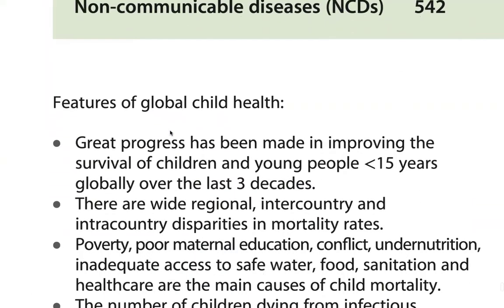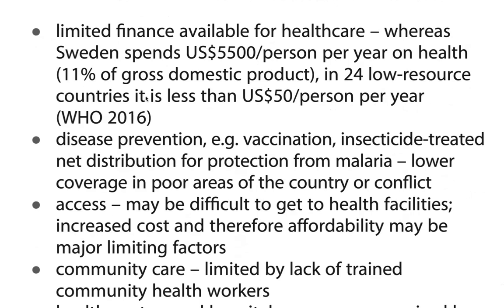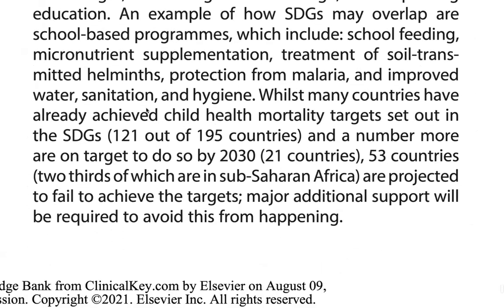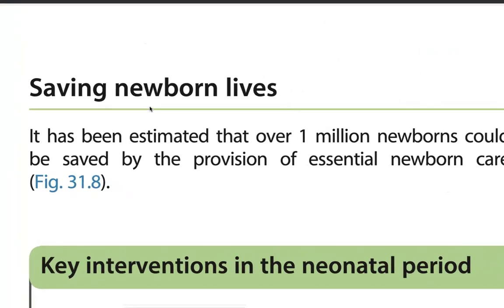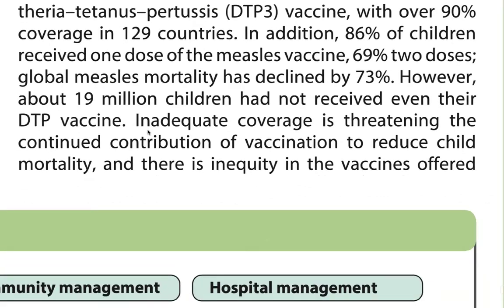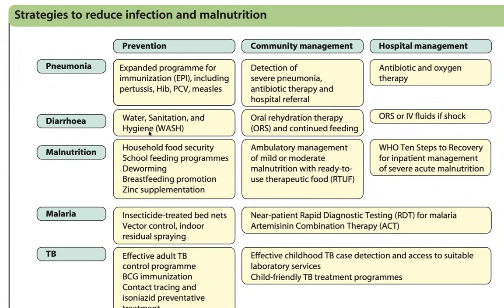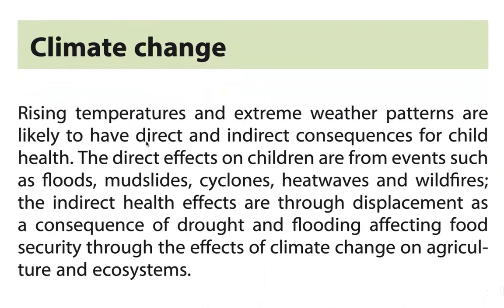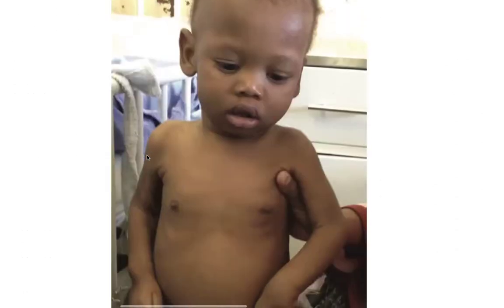MRCPCH FOP/TAS || READ ALONG CHAPTER 31 GLOBAL CHILD HEALTH || ILLUSTRATED TEXTBOOK OF PEDIATRICS